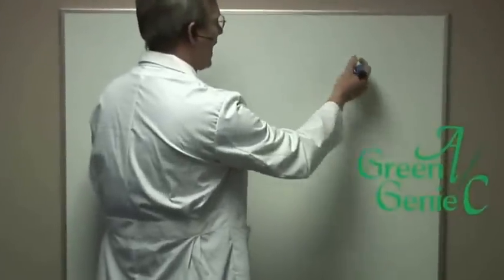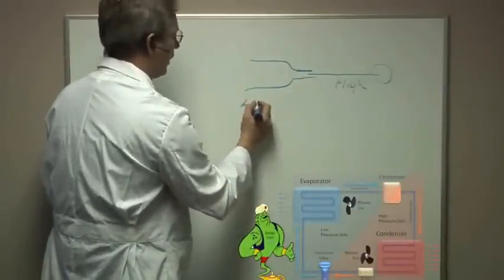Green A/C Genie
The following are some of the benefits of using "Green A/C Genie" for any of your HVAC reqirements - heating, ventilation, air conditioning.
• Improved efficiency
• Shorter compressor cycle time to achieve desired temp setting
• Power savings
• Improved transfer of heat by over 70%
• Removes oil fouling and clears lines
• Helps reduce internal moisture and acid build up. Green A/C Genie will convert all moisture in the system to lubricant
• Air dryer modules do not get saturated and do not require changing
• Quieted down the compressor and reduce vibration
• Extend life of compressor
• Reduce maintenance costs
• Revived hard start units to normal running
• Reduces the carbon footprint
Application of "Green A/C Genie" is simplely applicated and can be used with any existing refrigeration gas.